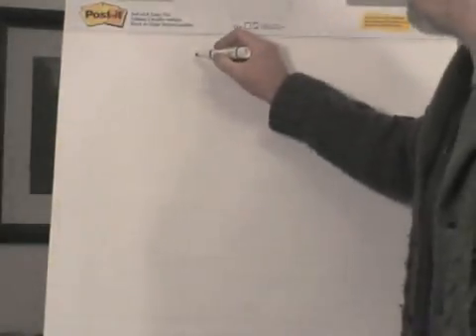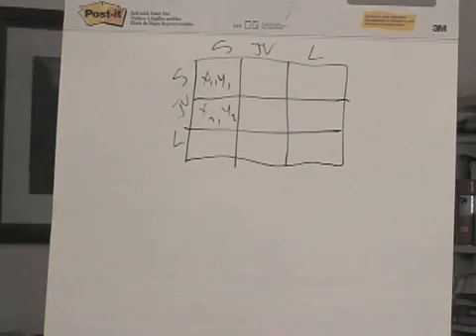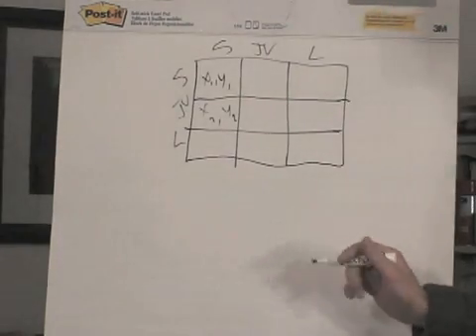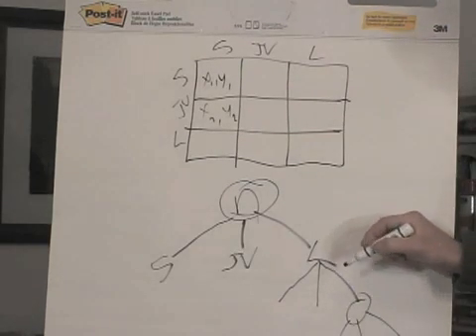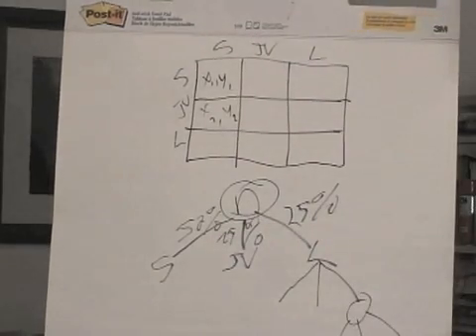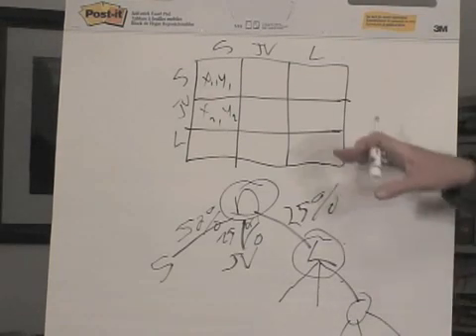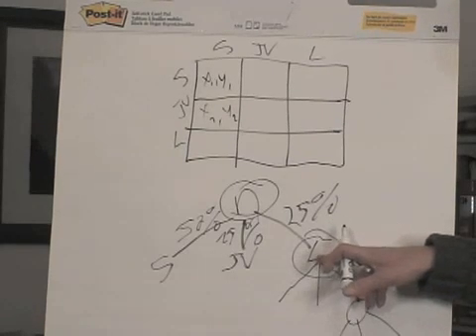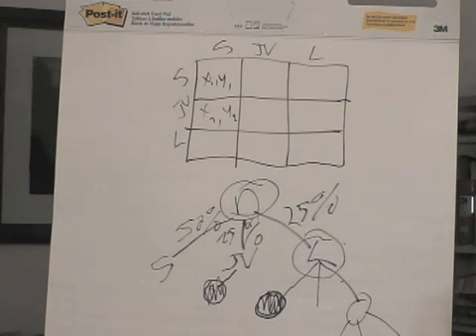T2+2™ Decision Trees.mp4